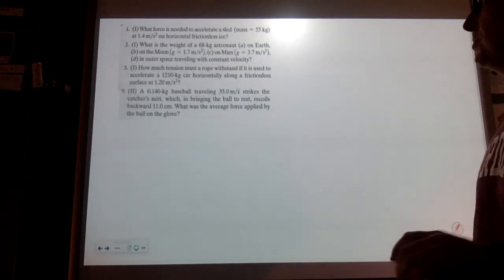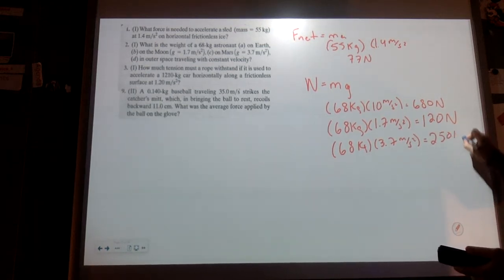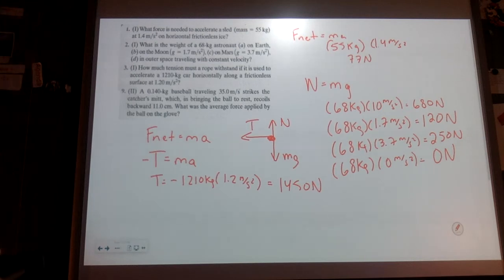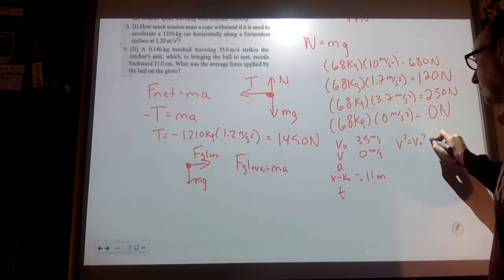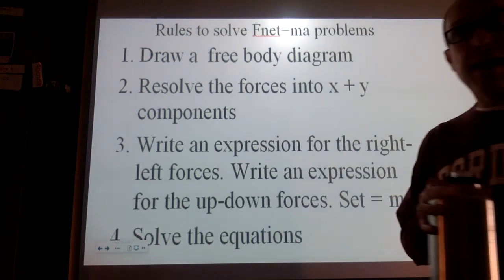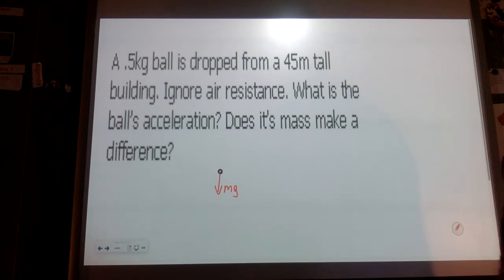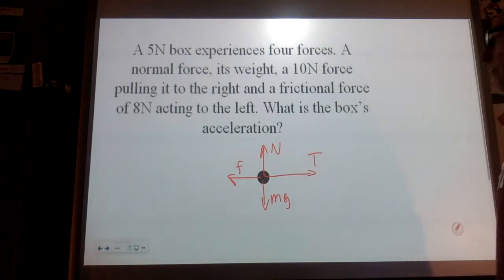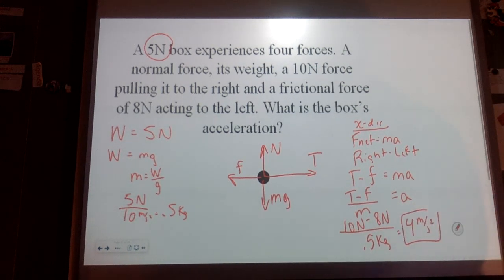Fnet=ma problems part 1